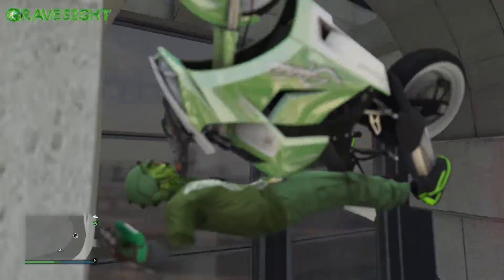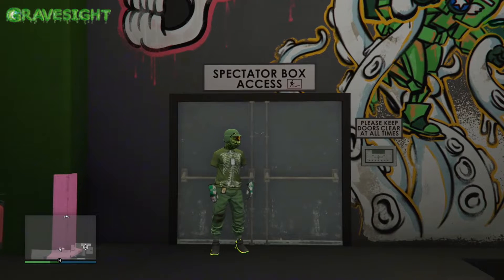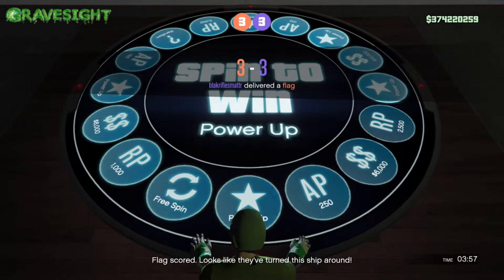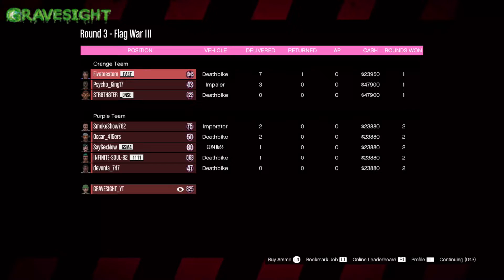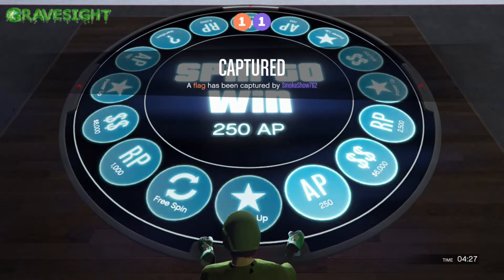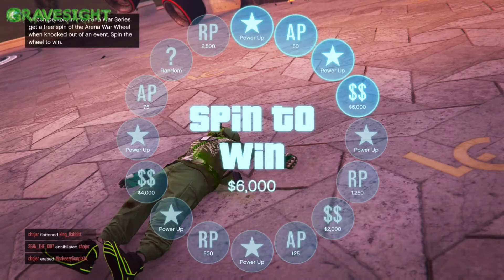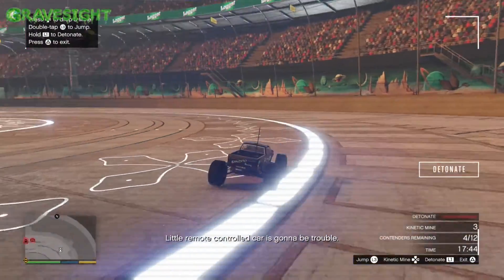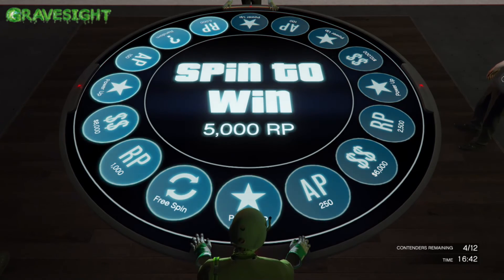BEST METHOD TO EARN ARENA POINT (AP) & RANK UP! - UNLOCK RARE VEHICLES | GTA ONLINE